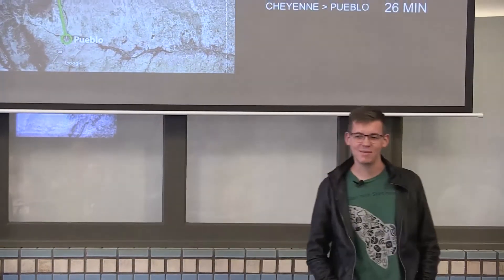Colorado Springs 1 Million Cups 2017-11-15 - Hyperloop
1 Million Cups is a free, national program designed to educate, engage, and connect entrepreneurs. Developed by the Kauffman Foundation, 1MC is based on the notion that entrepreneurs discover solutions and network over a million cups of coffee. Our Colorado Springs events, like all 1 Million Cups, are held at 9am on Wednesdays. Our meeting place is at Catalyst Campus 555 East Pikes Peak Ave. in Colorado Springs,CO. Join us weekly to learn more about local entrepreneurs and to network with your local business community over free coffee.